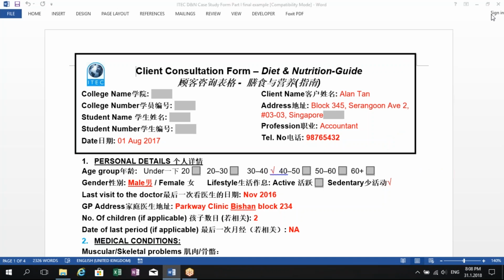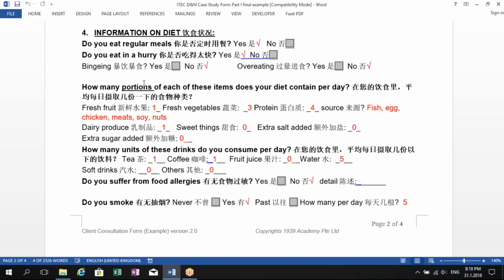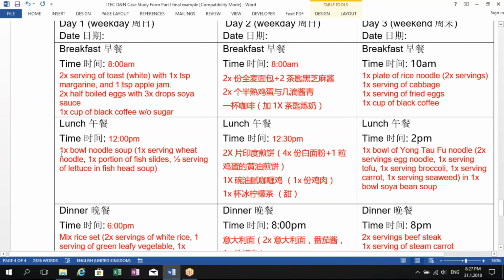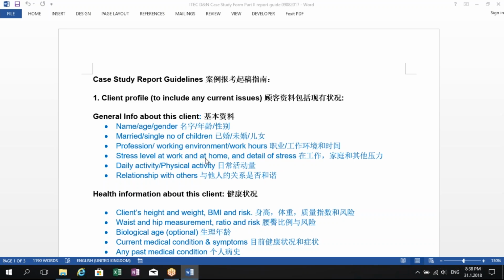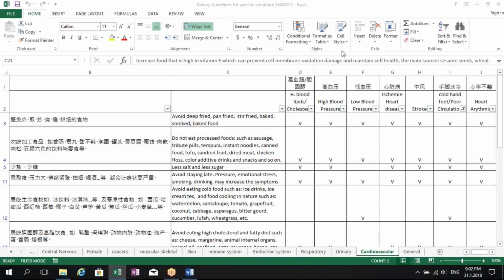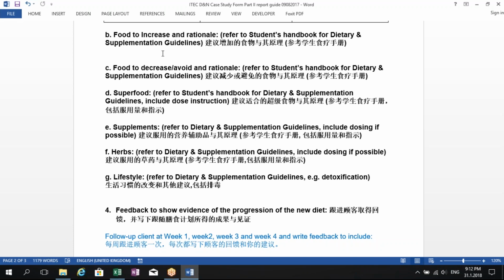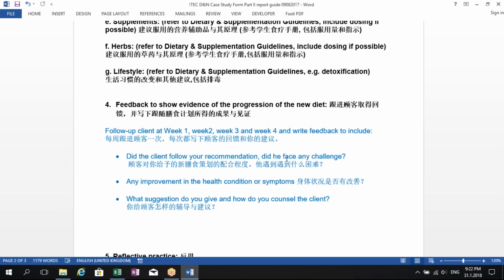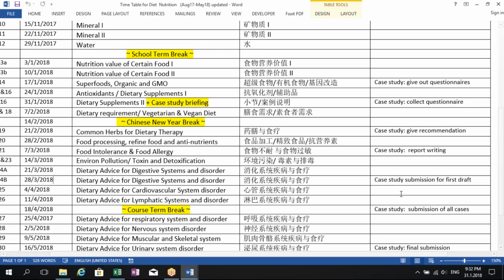2018 01 31 20 08 Case Study Brieing English